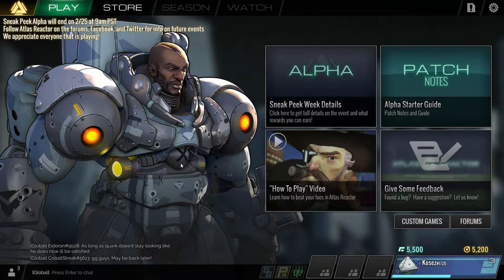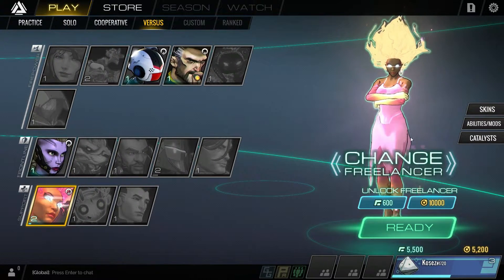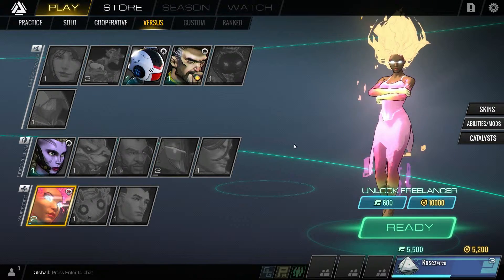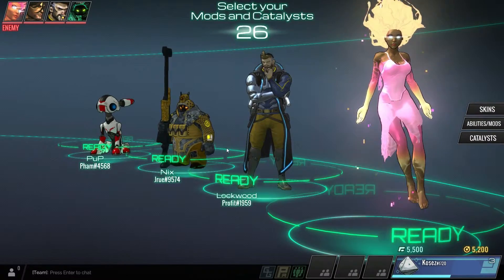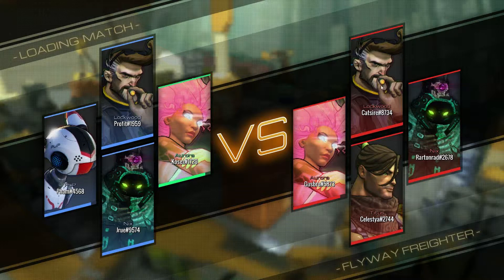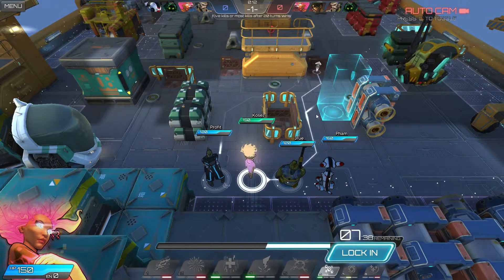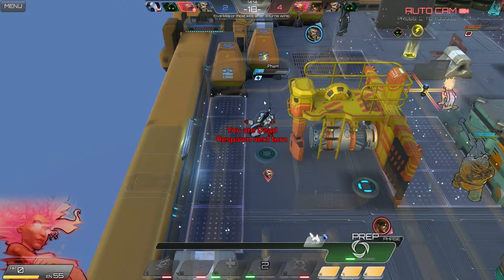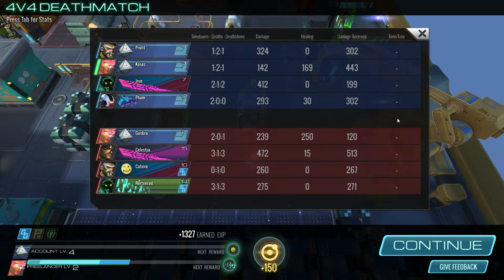Let's Try Atlas Reactor - Aurora [1] - Tactical MOBA Gameplay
Atlas Reactor is a turn based tactical MOBA game, where you step into the shoes of one of the Freelancers, join up with three other souls and go wreck the opposing team. In this let's try video I try out the gameplay and fail like a proper boss. Well I'm not gonna say I'm terrible, that's for you to decide... OK maybe I am terrible. But it should give you a nice look at the game while showcasing my fails.

Story of Atlas:

“Trust in Us,” they say.

It’s not a bad deal. The Trusts create, maintain, and exploit our glorious post-human era. They control the last Reactor – resurrection, energy, light – and the whole world along with it. Work for the Trusts, and live in the last megacity on the planet. Or, become a Freelancer, and live forever.

The Trusts pay top dollar to… well, stay on top. Freelancers help them do that. But every Freelancer is free to set their sights a little higher. Take down a Trust. Or create one. Some even try to save the world.

Just try not to die. In this city, life is cheap. It’s resurrection that’s expensive.